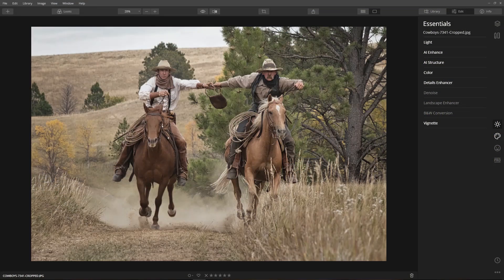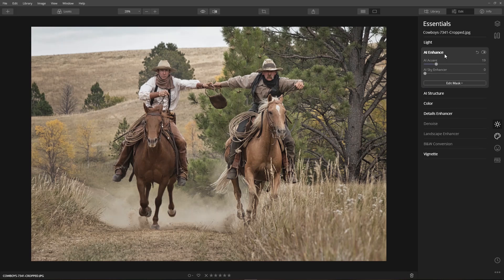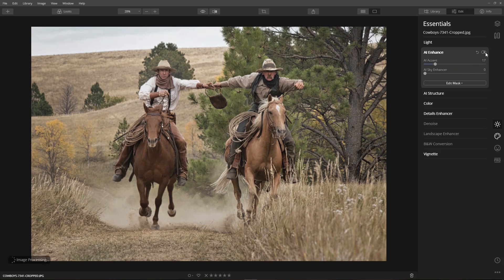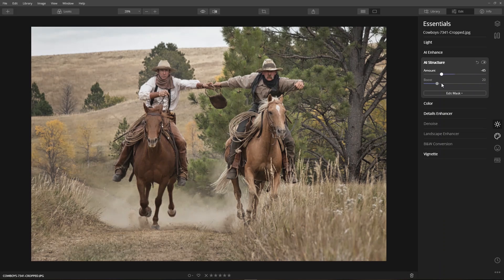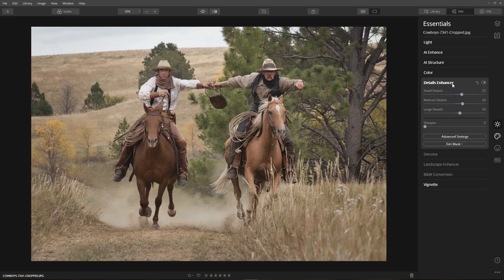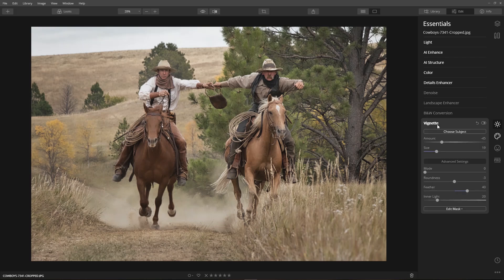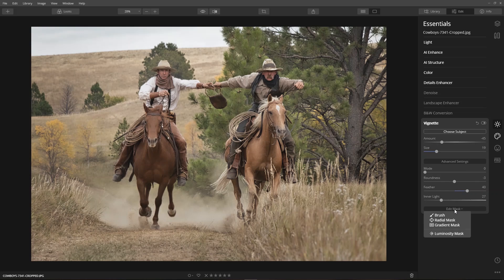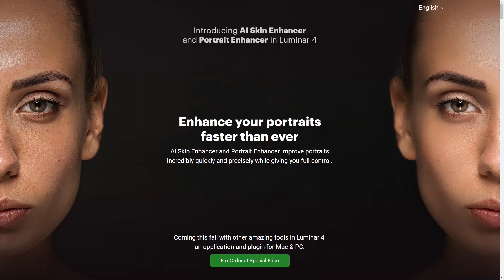More powers to Luminar 3 with Luminar 4 advanced tools || Artificial Intelligence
Replace the sky in seconds without extra hassle.
Creative incredible portraits with few sliders.
Boost your creative powers and have fun editing photos!

If you have used a previous version of Luminar in the past, you will love the new tools and look of Luminar 4. This video shows Luminar 4’s new user interface, new enhanced tools and how to combine these tools with your favorite Luminar 3 filters.